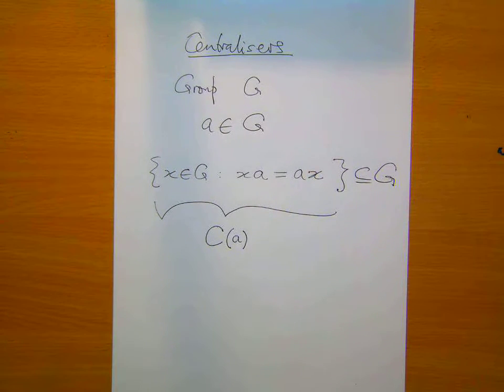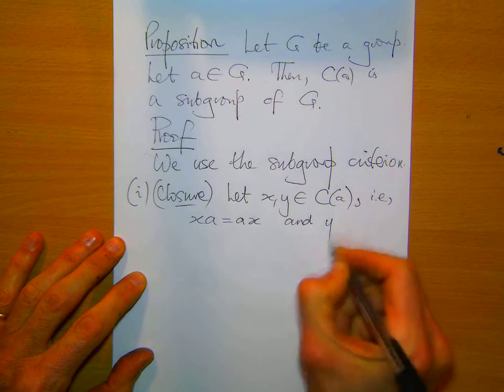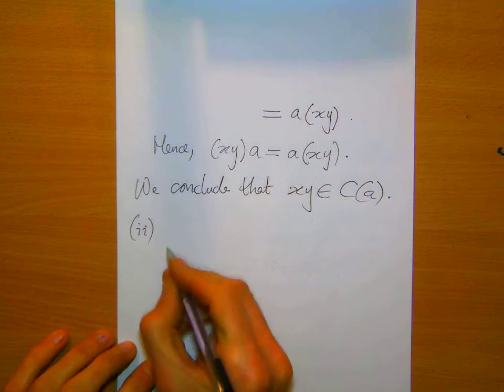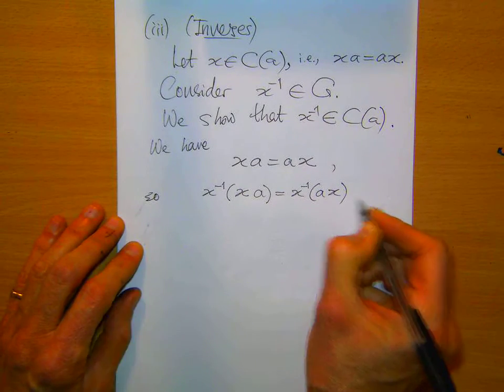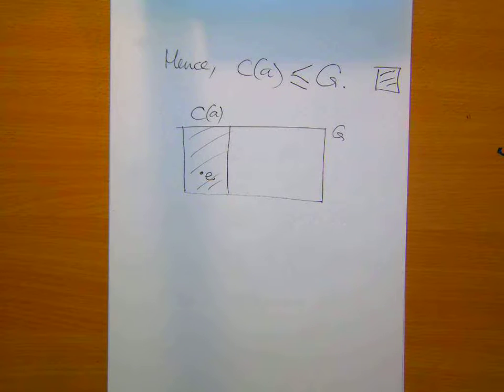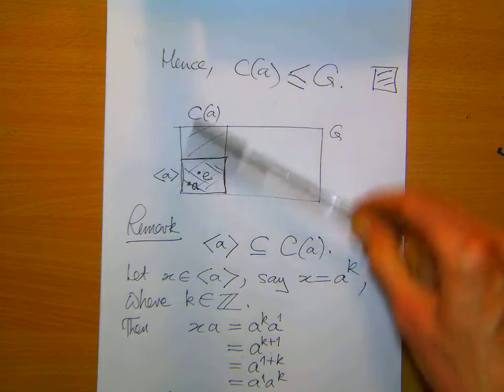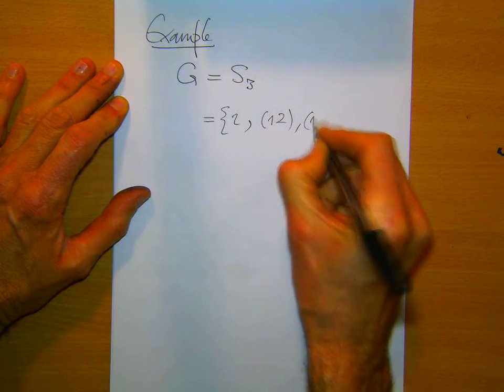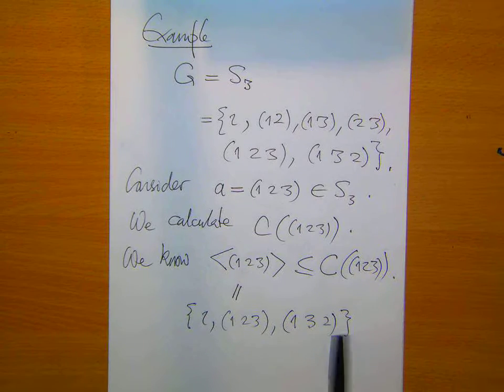ACG_161123_01